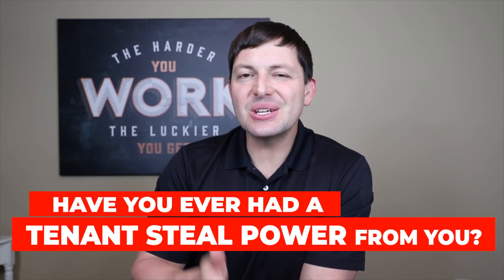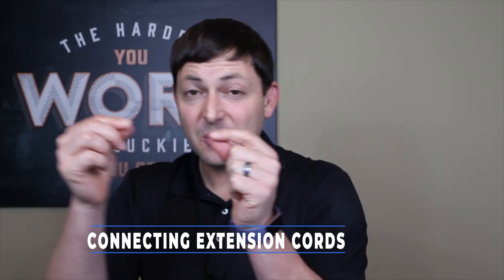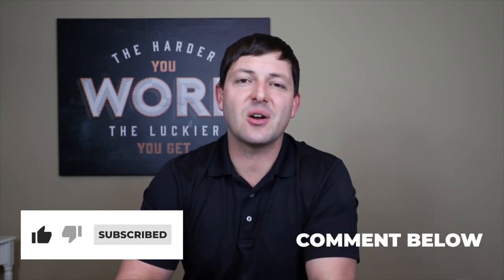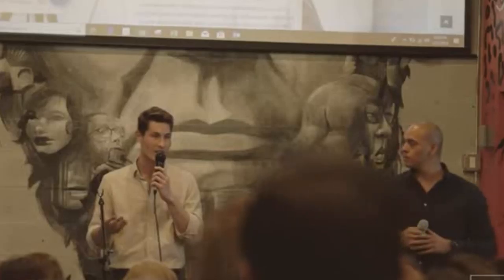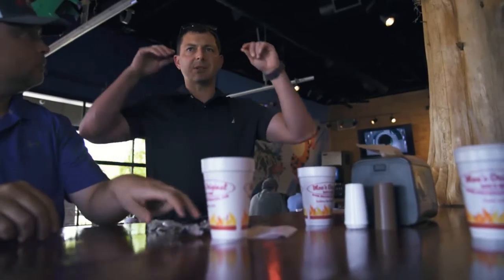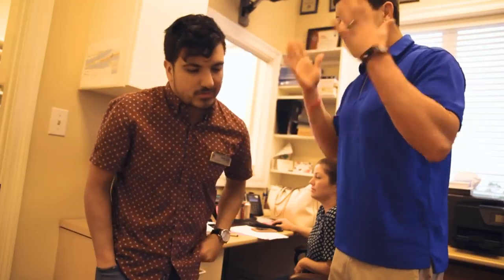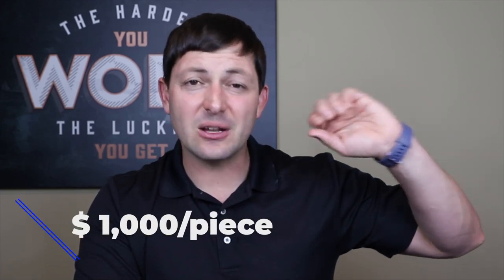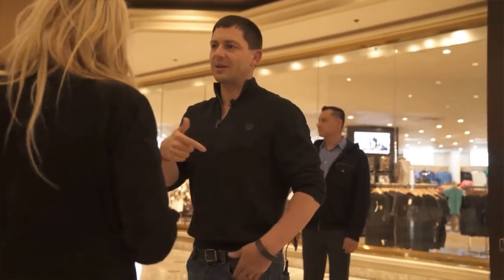When Real Estate Investing Goes Wrong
Download all my free real estate scripts and the 60 Day Challenge for real estate agents in the free courses WHEN REAL ESTATE INVESTING GOES WRONG

I am a real estate agent and do a lot of real estate investing on the side. It's a great place to put my money. But, sometimes tenants can come up with some weird stuff.

RICKY'S BOOKS

Ricky Carruth is a real estate agent, speaker, author and real estate coach. He started selling real estate at 20 years old in 2002, became a self-made millionaire by 23 and bankrupt by 25.  During that time, he read over 100 books searching for the reason he lost it all. After realizing the problem he started building his business the right way by valuing relationships over transactions. Since then, he hit #1 for RE/MAX in Alabama three times selling over 100 properties a year since 2014. Ricky still sells full time and started real estate coaching agents for free in 2017. He mission is to share what he learned from his downfall in hopes to reduce the failure rate in the real estate industry.

Send me any questions on Instagram @rickycarruth